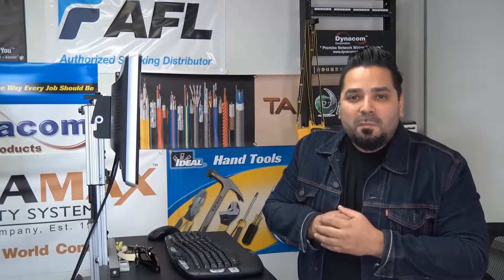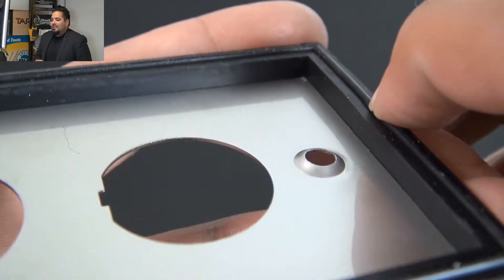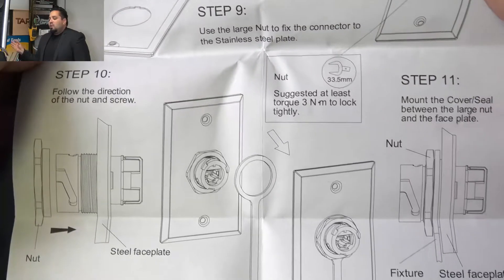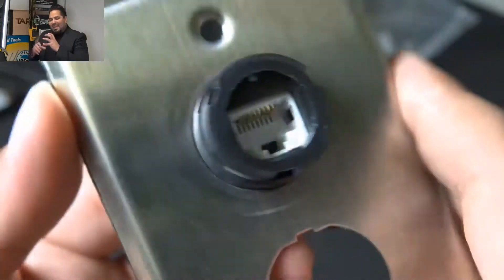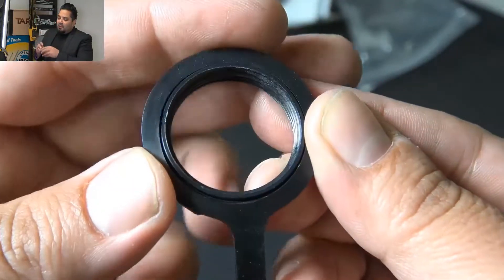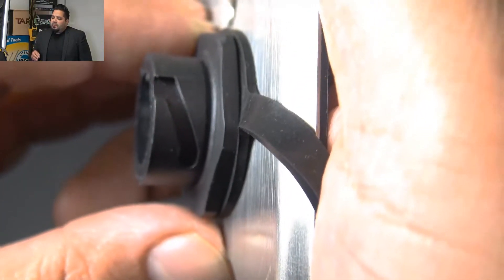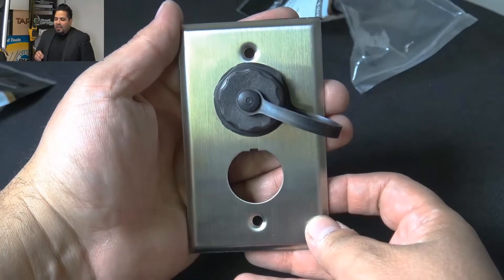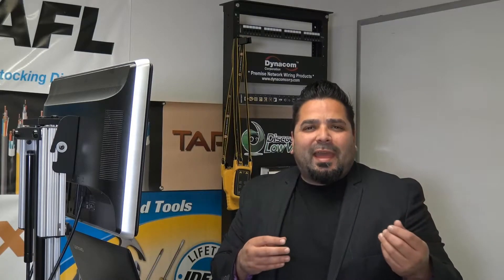Weather rated IP67 Cat6 jack installed to Stainless Steel Faceplate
I'm Mercy with Discount-Low-Voltage.com and it's time for another product quick view. Let's get to it. Okay, so here's a good look at the Signamax. This is an example of their industrial faceplate. Now when you order these, they're stainless steel, they come a little cover you peel off, and there's a quick look at it. There's the back of it. It's got a nice gasket there, give you that water-tight seal.
 [00:00:30] As you tilt all around the faceplate, you might be wondering about the screws, though. There's the screws. It does also include a little rubberized gasket for each screw. That's how it goes on. As you can tell right there, it's got a little, kind of a little inner lip there so it fits perfect inside that plate, and when you tighten it down it'll be really snug. You won't get anything going through there.
 [00:01:00] And the jacks, we're going to go ahead and pop one of those in there, but each industrial jack by Signamax does include directions. It's pretty straightforward. Now the plate, as you can tell, the top part of it, it's kind of flat. It's got a little notch right there, and the jack does too. So you want to ahead, there it is, you want to go ahead and pop that in there, and then when you tighten it down, it's going to not move and make it a little easier. It's going to sit tight. You'll be able to tighten it down well, and [00:01:30] that back gasket there from the jack won't allow any water once it's tightened down.
 Now, the screw that holds it down, the one side of it is kind of -- see that -- it's a little smaller, and that's designed to where the big, flat part is what faces the plate. That other part that's a little smaller, that's for the end of that cap to fit in there and be held properly in place. [00:02:00] And then once we have the jack, there's the back of it. I'm going to go ahead and tighten it down. I forget exactly how many times you're supposed to tighten it down, but with the instructions that's included with those jacks it will tell you.
 There's a good look at it, as it sits, nice and flush. Then the cap, it's [00:02:30] hard to tell, but it also has a feel when you tighten the cap down, because inside the cap there's also a little rubber gasket. We do have a separate video on just the jack by itself. So you connect this. You want to know more information about the jack, check out our YouTube channel. It's on there. But the cap itself, it's also rubber so when it tightens down with that pressure, everything right there is watertight. It does have an IP67 rating, that jack.
 [00:03:00] I guess the only other thing I want to mention, we do have the industrial modular plugs that go with this particular jack so you can make them yourself. You can go ahead and put the, crimp the jack, on the little modular plug, and go ahead and tighten it done to that, in case you want to make your own cable. Maybe you got a long run, and you have your own, you know you got to get the industrial Cat 5 cable, that sort of thing, so yeah, I mean we do have those. I'll do that in a separate video on how to crimp [00:03:30] one of those, and then we'll show one of those being tightened in there, so that way you get a better feel for the product. Questions? Comment below and order online at Discount-Low-Voltage.com. Thanks. Later.